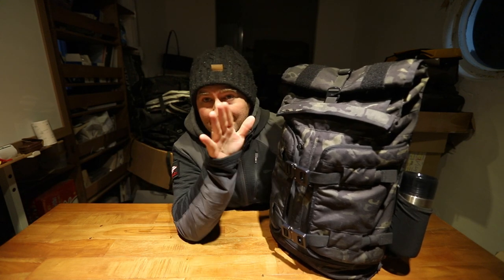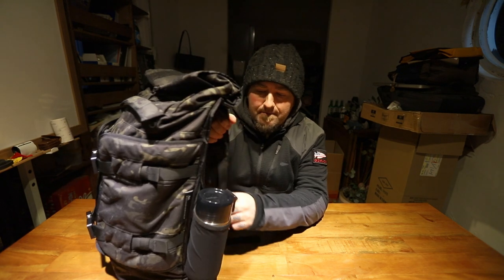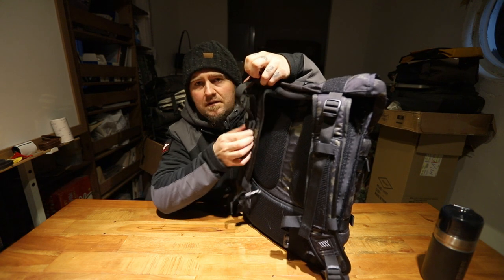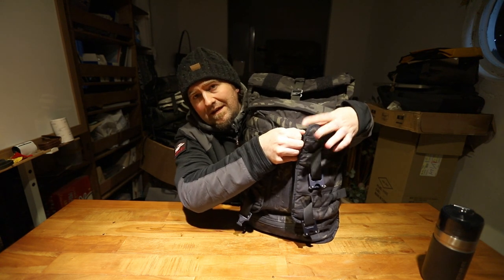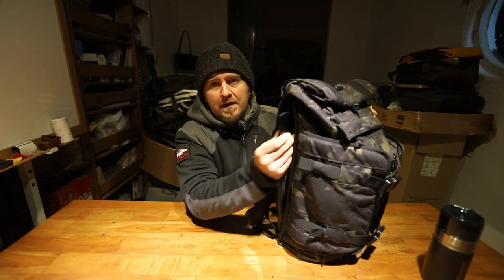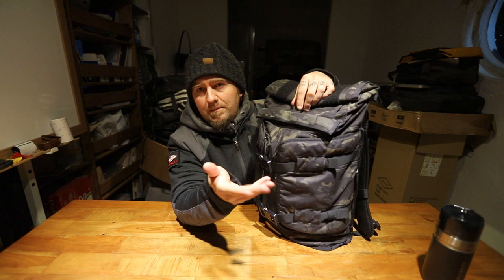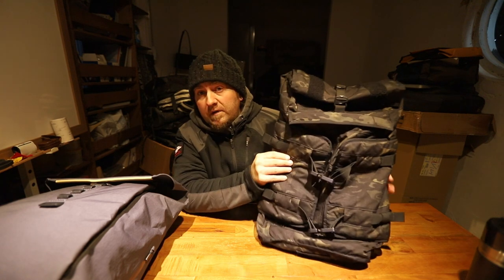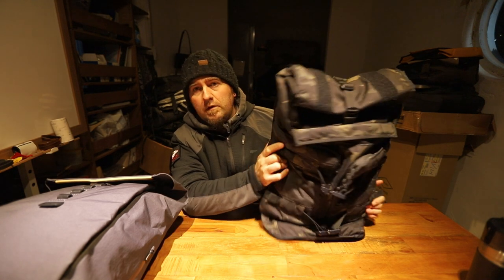Mission Workshop Rhake - One of my FAVORITE Daily Carry Backpacks!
In this video, I talk a little bit about one of my favourite daily carry bags, the Mission Workshop Rhake! This bag isn't without it's faults, but, it's a bag I end up going back to quite often!

Gear in this video:

1. Mission Workshop Rhake

2. Bellroy Apex

3. Filip Raboch Pouch

4. GORUCK Wire-dopp

5. GORUCK Indestructible Fleece Full Zip

6. Mission Workshop Axis